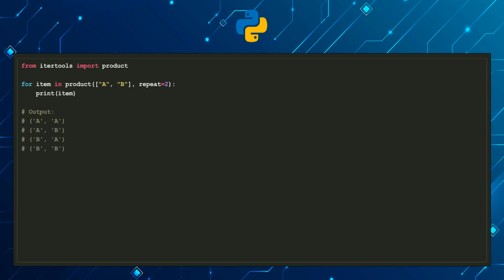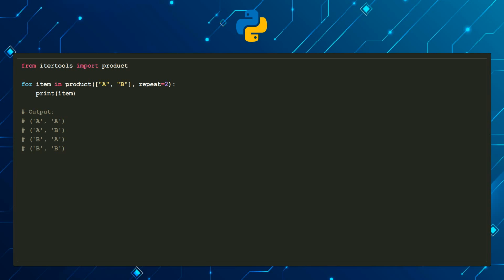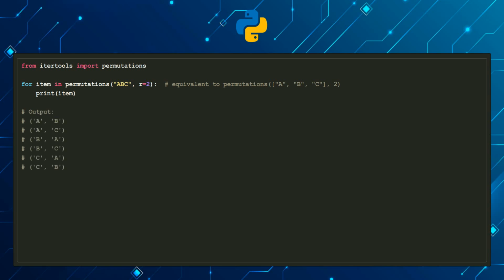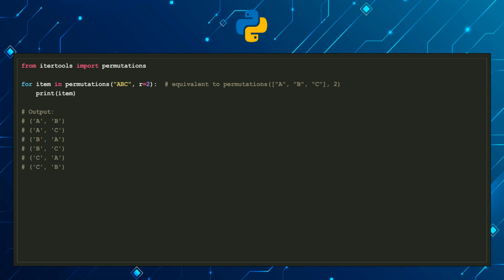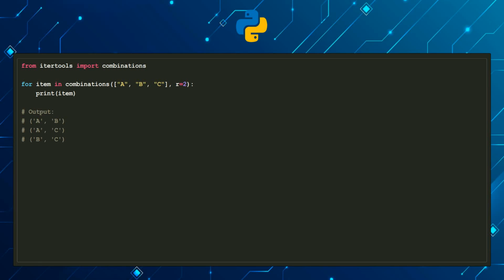Unlocking the Power of Combinatoric Iterators in Python's itertools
Explore the fascinating world of combinatoric iterators in Python's itertools module! In this video, we will delve into the product(), permutations(), and combinations() functions, showing you how to generate every possible combination and permutation of elements. Perfect for anyone looking to enhance their programming skills!

Chapters:
0:00 Introduction to Combinatoric Iterators
0:21 Understanding product() Function
0:57 Exploring permutations() Function
1:35 Delving into combinations() Function
2:09 Conclusion and Applications